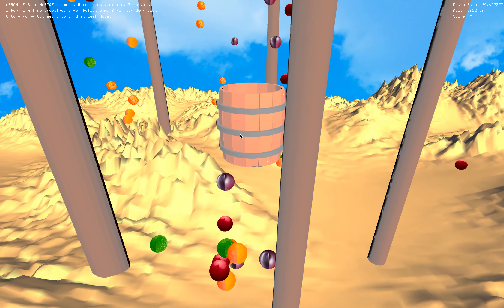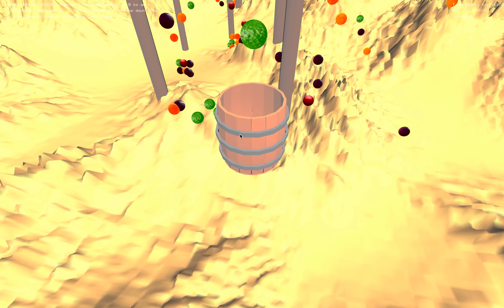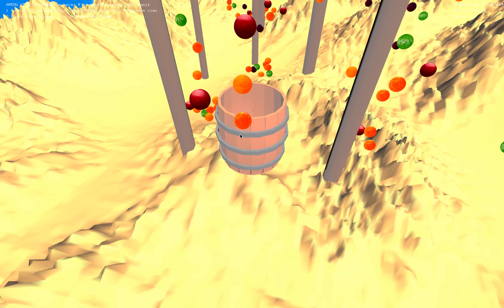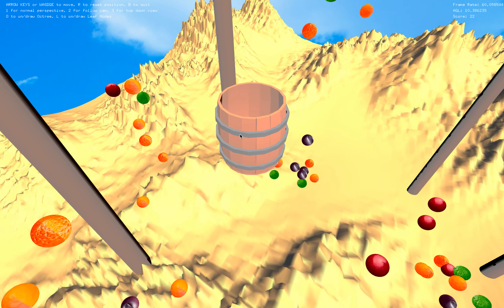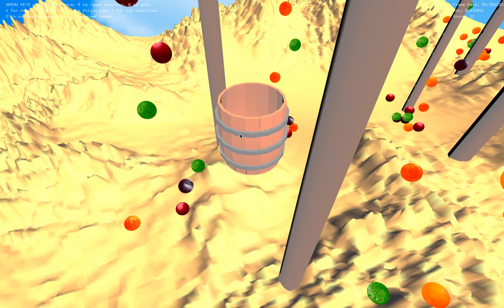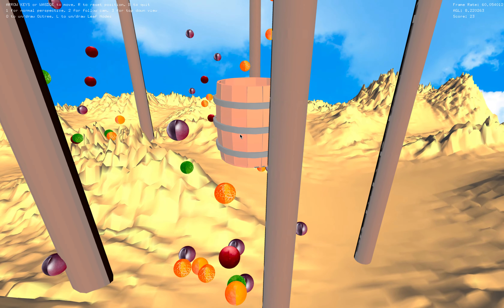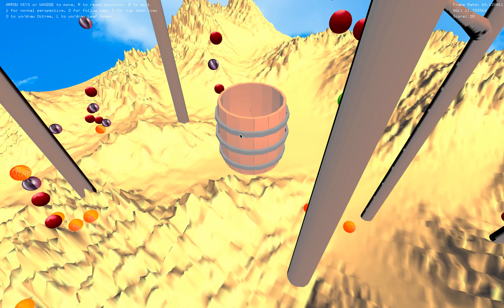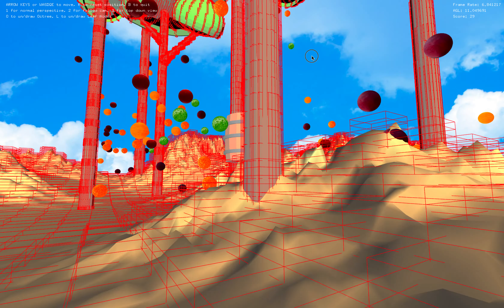Unbarrelble: A 3D Game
This is a demo of our final project for CS134: Game Design at SJSU with Kevin Smith, fall 2018. Design & implementation by Cyrus Javan and Vivian Leung. The game demonstrates above height telemetry sensing, collision by point searching through multiple octrees, 3D modelling with Maya, and manipulation of camera angles.

Created with OpenFrameworks, Maya, XCode.